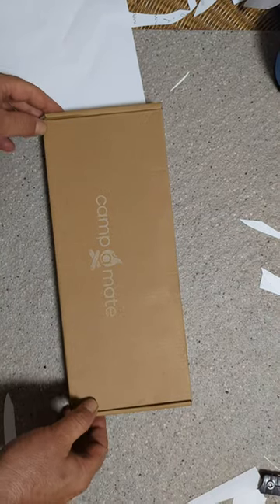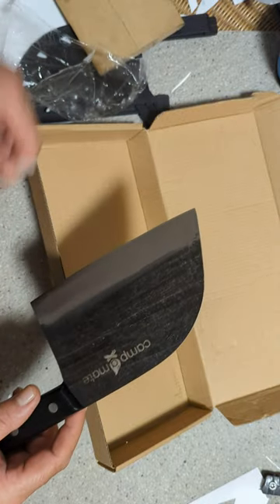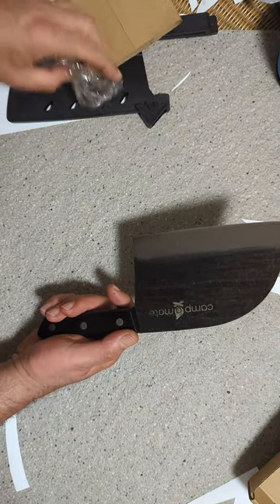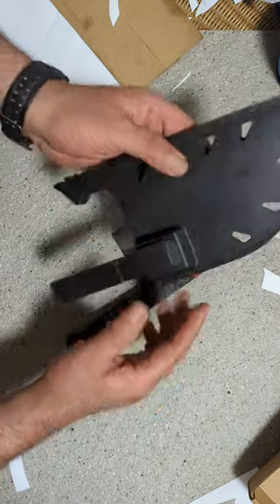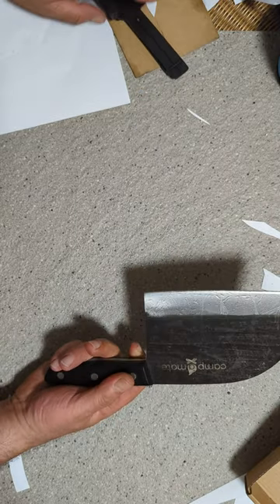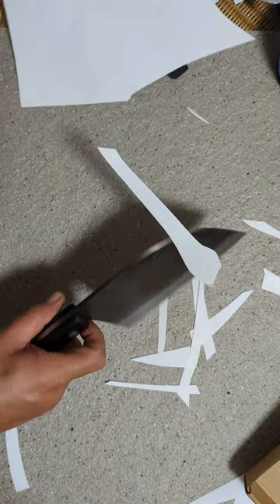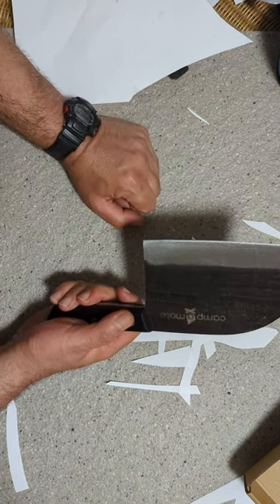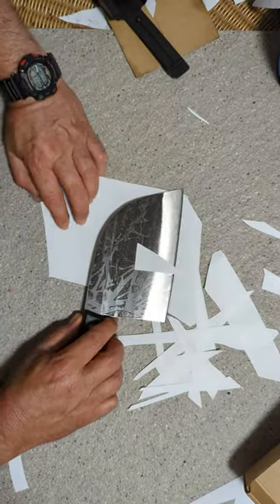Camp A Mate Chef Cleaver Knife & Sheath